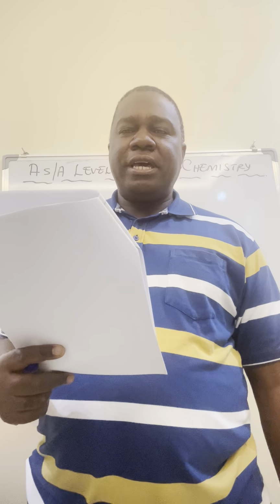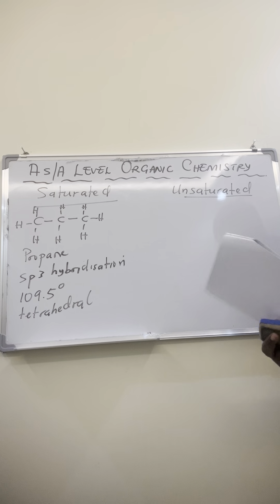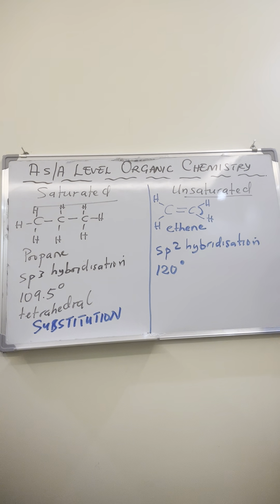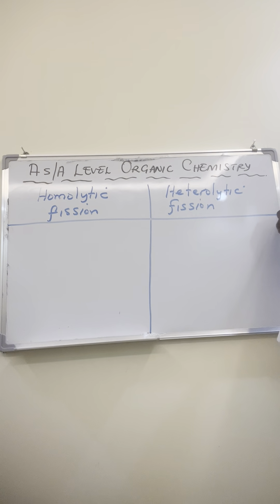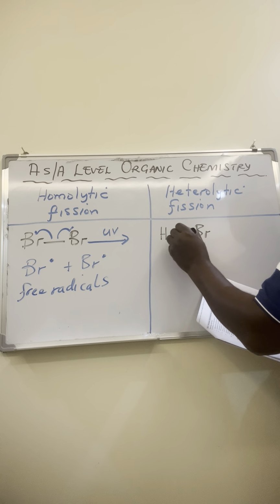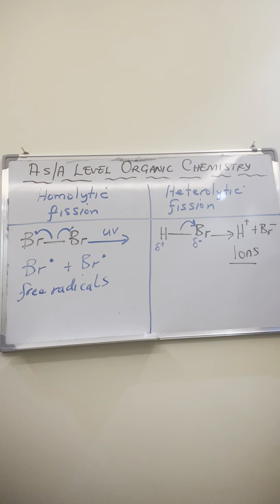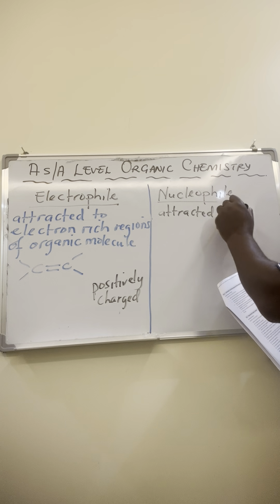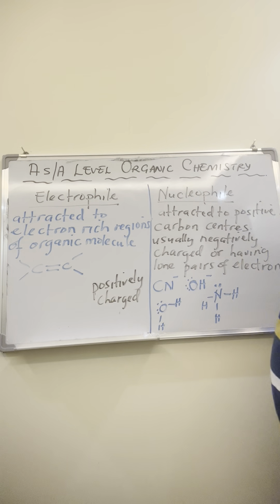Basics of Organic Chemistry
Important terms in Organic Chemistry